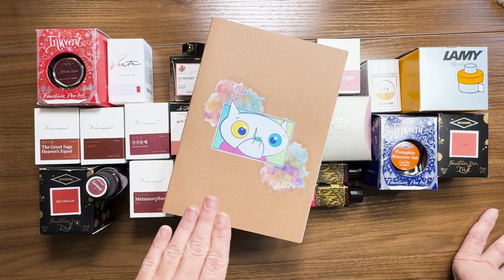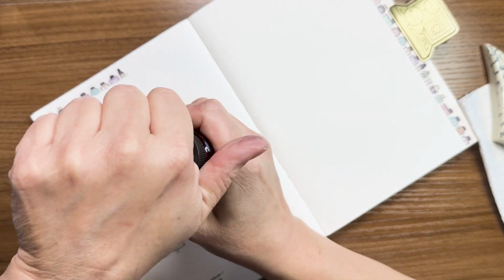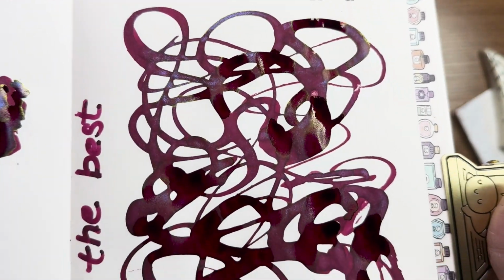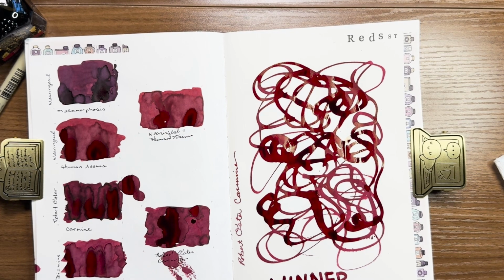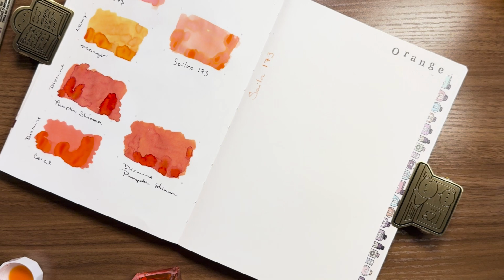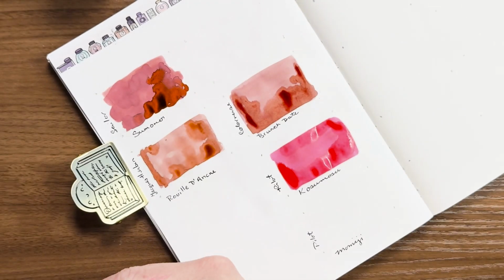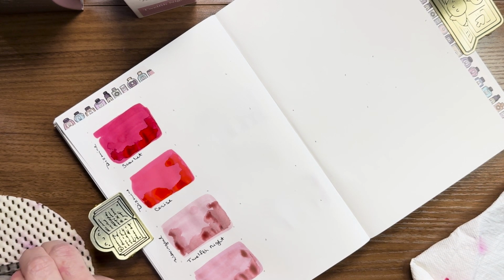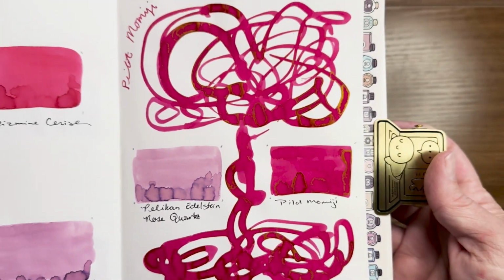Ink Madness Pt. 1 - Warm Toned Fountain Pen Inks (Red, Orange, Pink)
Come hang out with me while I look through my red, orange, and pink inks (which I know aren't really warm lol) to determine who wins (can stay) and who loses (into the "for sale" pile). This is a huge project and it's going to take all of March to get it done. I hope you enjoy! (Be sure to vote in the community page for which inks you would have picked to win!)

Chapters:
0:00 Intro
4:13 Bracket Layout
8:25 FUN REDS
10:41 Diamine All the Best
12:13 Vinta Karol
14:06 Wearingeul 1984
15:53 Wearingeul The Great Sage Heaven’s Equal
20:26 Fun Red Winner
26:23 STANDARD REDS
26:53 Wearingeul Metamorphosis
28:08 Wearingeul Human Issues
29:02 Robert Oster Carmine (Galen Leather)
30:03 Diamine Red Dragon
34:17 Standard Red Winner
40:14 ORANGES
41:18 Sailor 173
42:22 Lamy Mango
43:25 Diamine Pumpkin Spice (Cult Pens)
44:29 Diamine Coral
49:12 Orange Winners
56:08 PINKS PART 1
58:04 Sailor Sumomo
59:10 Jacques Herbin Rouille D’Ancre
1:00:00 Colorverse Brunch Date
1:01:01 Pilot Kosumosu
1:01:43 Pilot Momiji
1:04:30 Pinks Part 1, Round 2
1:06:24 Pinks Part 1, Winner
1:09:05 PINKS PART 2
1:09:56 Diamine Scarlet
1:10:53 Diamine Cerise
1:12:22 Wearingeul Twelfth Night (Atlas Stationers)
1:13:32 Pelikan Edelstein Rose Quartz
1:16:57 Pinks Part 2, Winner
1:19:19 Pink Winner
1:23:15 Fake Outro (lol)
1:25:15 Real Outro